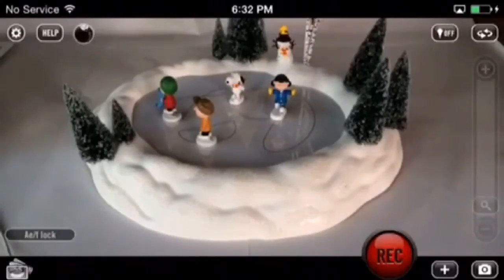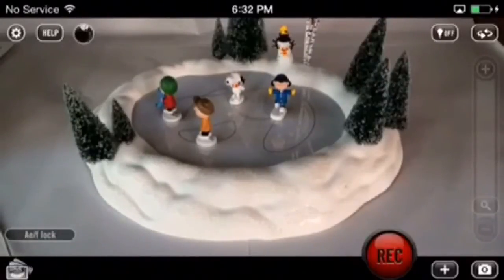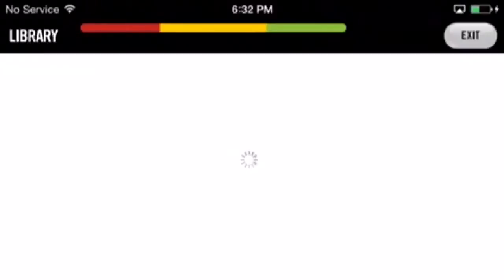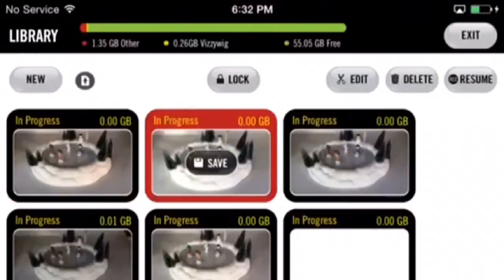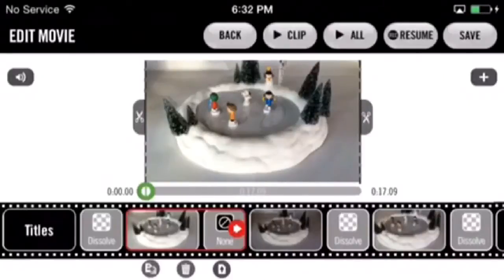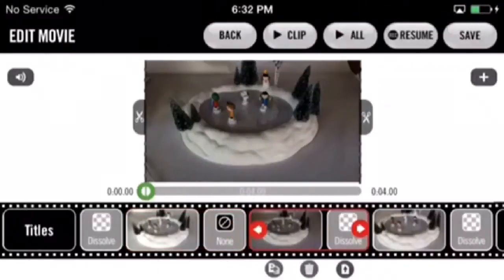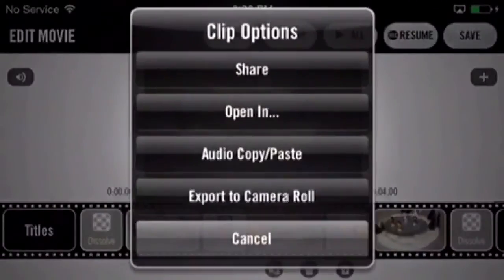Vizzywig: Exporting a Single Clip